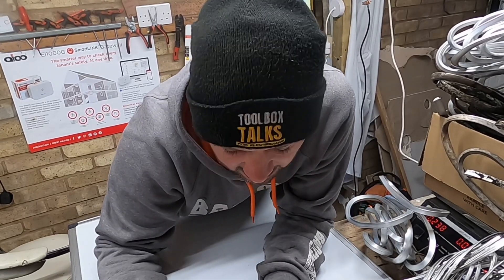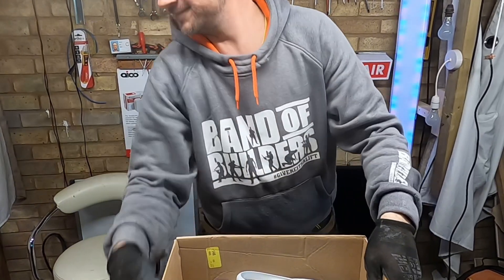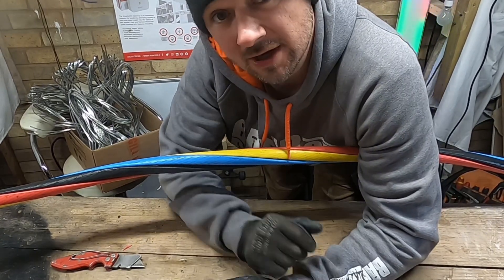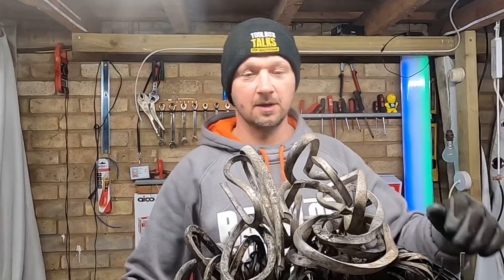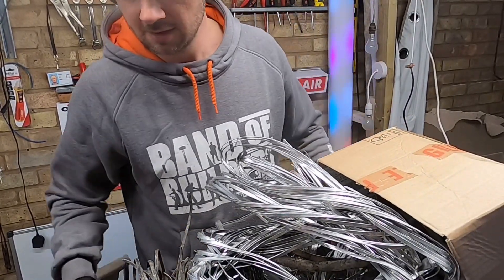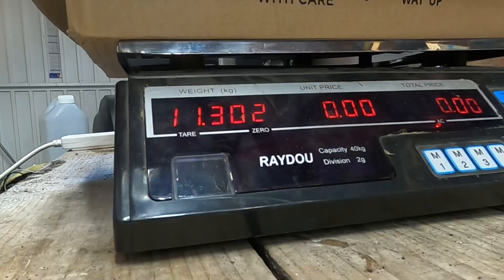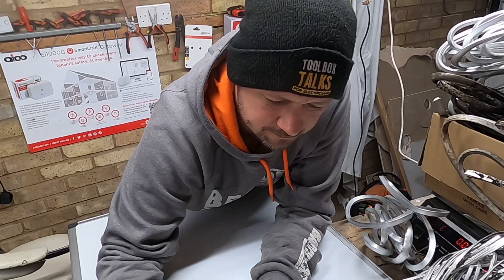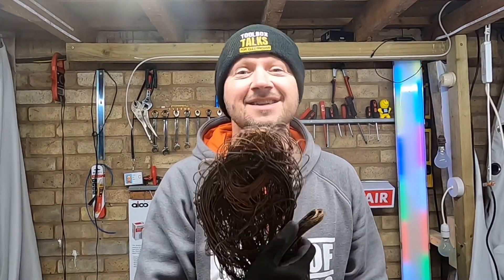Scrap Metal: The Road to Riches or Rust?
I have been scrapping metal cable since I was an apprentice, copper cable mainly.
Will It Make You Rich?
I have never used aluminium cable.
There is probably a good reason for that.

MISS IT MISS OUT
Don't  miss out on the latest and greatest from Tool Box Talk  For Electricians.
Join the Free email list and I will make sure to let you know EVERYTIME a new podcast is published.

All the tools used in the video can be seen here on amazon

Not only the tools used in the video, but all the tools I use as an electrician.

Transitioning from stripping copper cables as an apprentice to encountering aluminium cables can indeed mark a significant shift in one's electrical work experience. Let's explore the nuances of working with both copper and aluminium cables and why your familiarity may have primarily been with copper.

Material Properties: Copper and aluminium are two common materials used in electrical wiring due to their conductivity properties. Copper is an excellent conductor of electricity and is known for its reliability, durability, and resistance to corrosion. On the other hand, aluminium is lighter and less expensive than copper but has lower conductivity and can be more prone to oxidation.

Historical Preference: Historically, copper has been the preferred choice for electrical wiring in many applications due to its superior conductivity and long-term performance. As a result, apprentices and electricians often gain extensive experience working with copper cables during their training and early career stages.

Compatibility and Standards: Electrical systems and components are often designed and manufactured based on specific materials and standards. Copper and aluminium cables may have different characteristics and requirements in terms of sizing, connections, terminations, and compatibility with equipment. This can influence the choice of materials based on the application and regulatory standards.

Safety and Performance Considerations: While aluminium cables can be suitable for certain applications, such as overhead power lines or large-scale installations where weight and cost considerations are significant, they require specialized handling and precautions. Aluminium's lower conductivity necessitates larger wire sizes compared to copper for the same electrical load, which can impact installation practices and equipment compatibility.

Oxidation and Corrosion: Aluminium cables are more susceptible to oxidation and corrosion when exposed to environmental elements or improper installation practices. This can lead to issues such as increased resistance, overheating, and potential safety hazards if not addressed properly. Electricians need to be aware of these differences and follow recommended practices for working with aluminium conductors.

Training and Exposure: The focus of apprenticeship programs and early training often revolves around foundational skills and practices, which may primarily involve copper wiring due to its prevalence in residential, commercial, and industrial applications. As electricians gain experience and encounter diverse projects, they may expand their knowledge and skills to include handling aluminium cables where necessary.

Continuing Education and Adaptation: With advancements in materials technology and evolving industry standards, electricians may undergo additional training or certifications to stay updated on best practices for working with different types of cables, including aluminium. This ongoing learning process ensures that professionals can effectively meet the requirements of diverse projects and deliver high-quality electrical installations and services.

In conclusion, while your experience with stripping copper cables during your apprenticeship has provided valuable skills and knowledge, encountering aluminium cables may require additional training, precautions, and awareness of material-specific considerations. Understanding the differences between copper and aluminium conductors and following recommended practices ensures safety, compliance, and optimal performance in electrical installations and maintenance tasks.

00:00 Intro
02:43 Harmonised colours
03:44 3 Phase question
08:01 Weight of cable